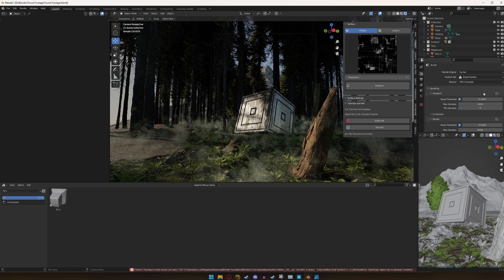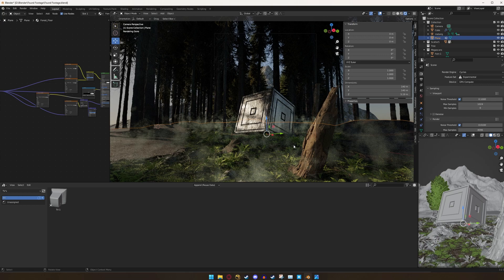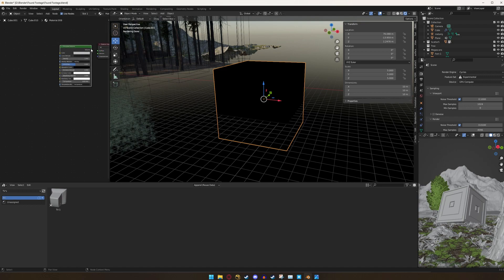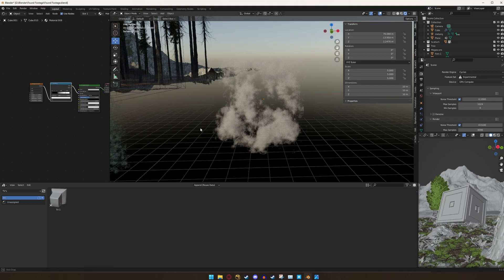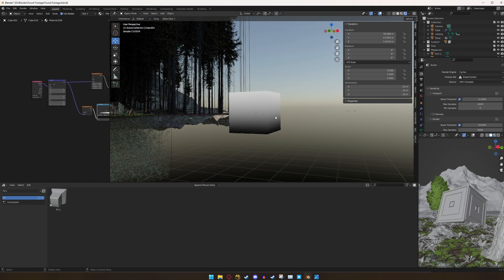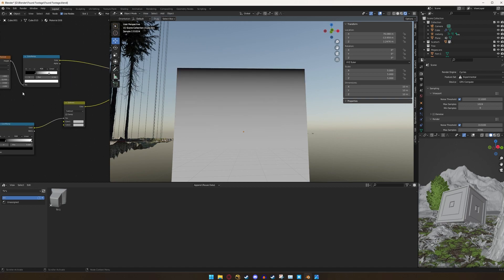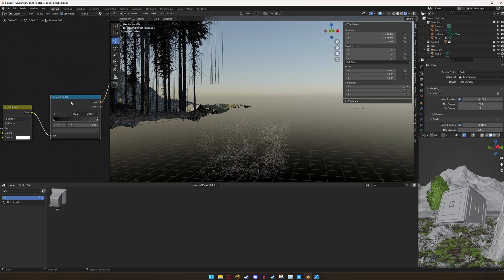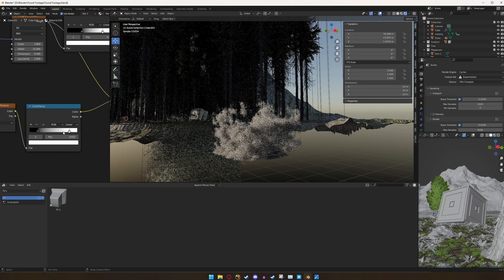How To Create Amazing Moody Ground Fog in Blender || Noisy Falloff Method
I often found the issue of not being able to create a falloff that was not linear when working in Blender's Shader Editor, but a few weeks ago I found the solution.

This can work in a variety of situations, but today I am going to show you how to use it to make a fog shader that can be used at low angles without having a flat top